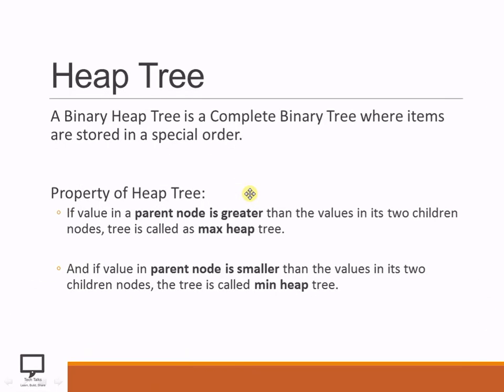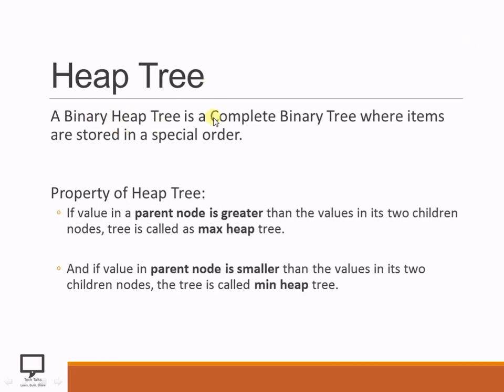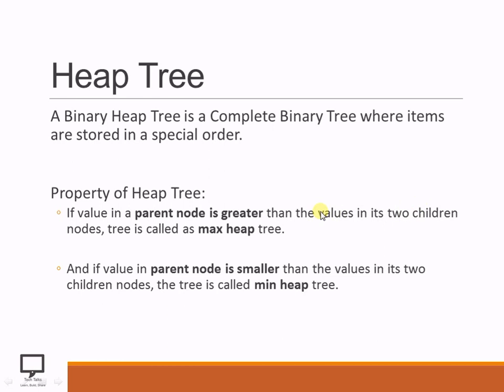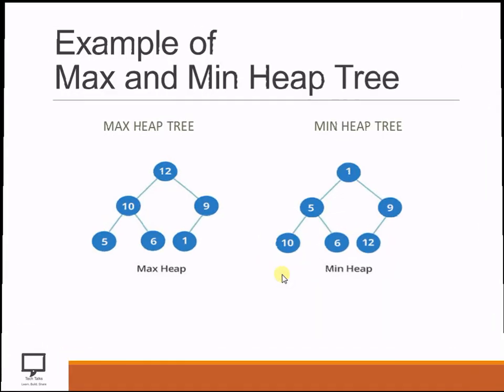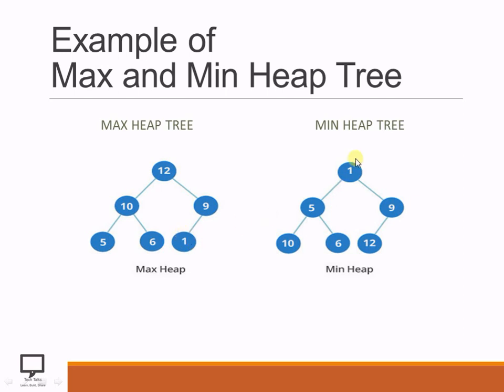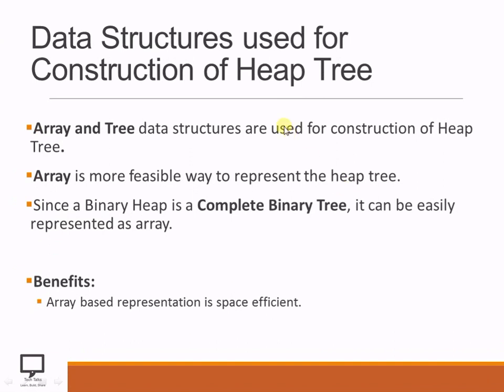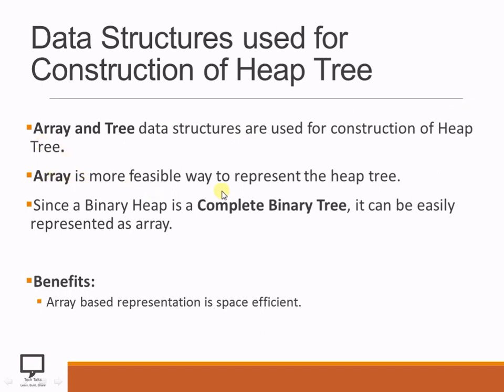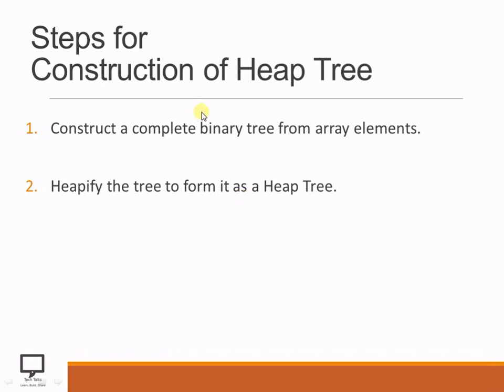Heap Sort | Part 1 | Introduction to Heap Tree | Data Structures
In this series, I am trying to teach you the Heap Sort.
In this video, I have covered the introduction to Heap Tree. What is heap tree? What are types of construction of heap tree? I have also covered the concept of Max and Min heap along with construction of Max Heap Tree with one solved example.
For all remaining concepts of Heap Sort, stay tune with my channel Tech-Talks.